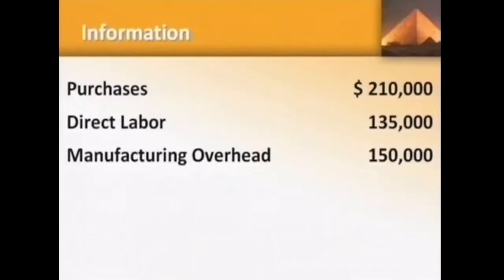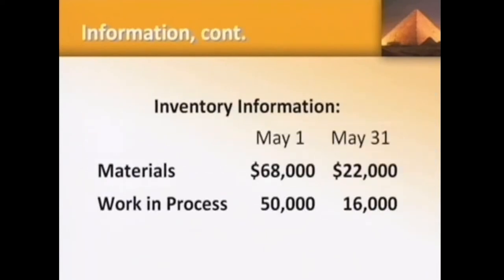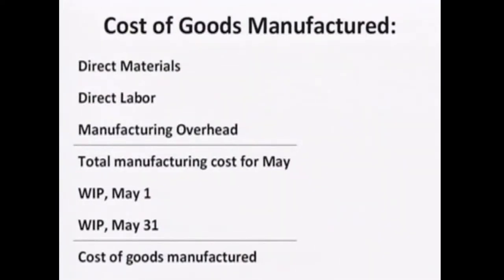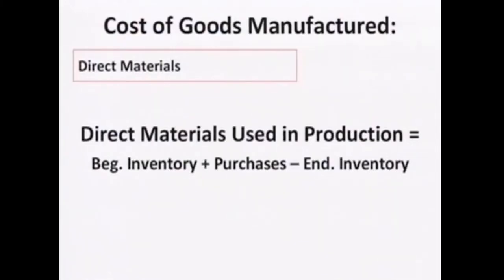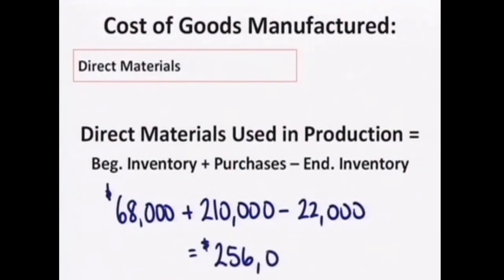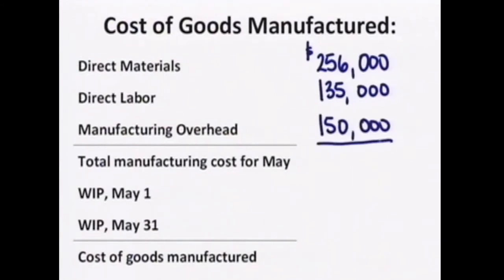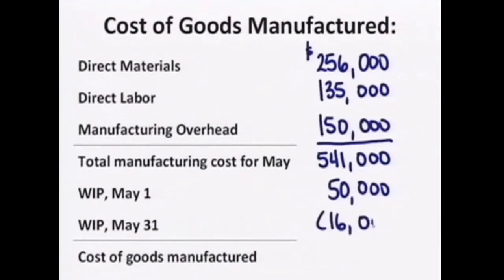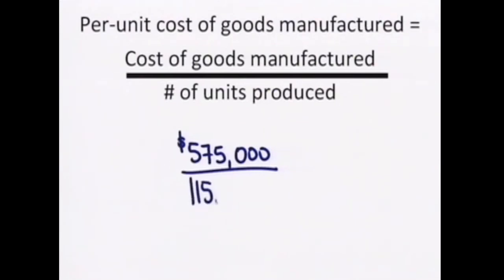How to Calculating the Cost of Goods Manufactured (COGM)